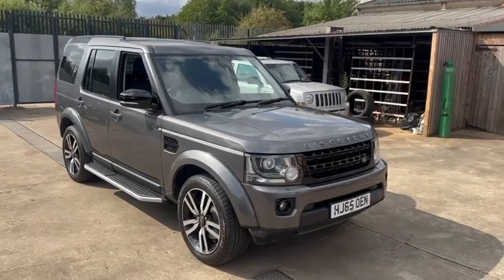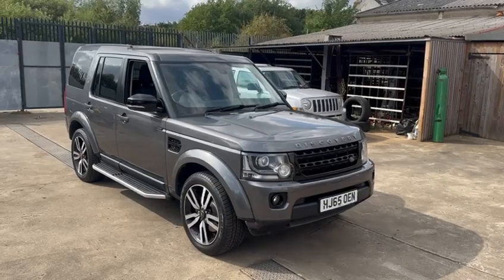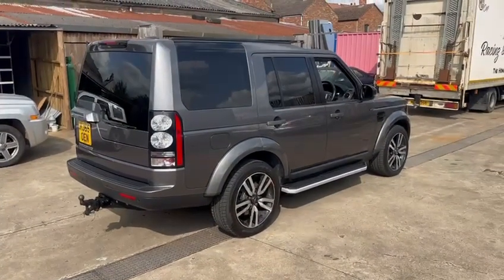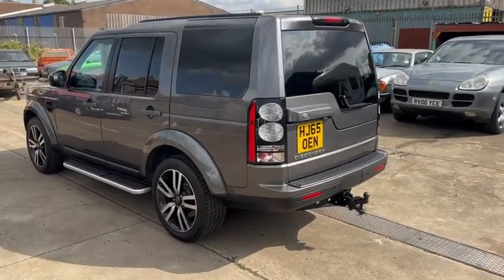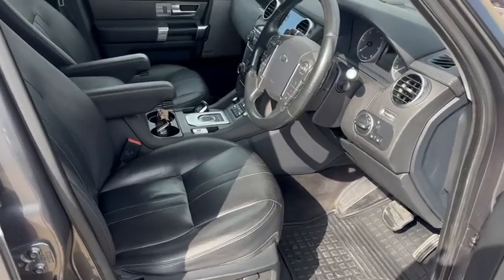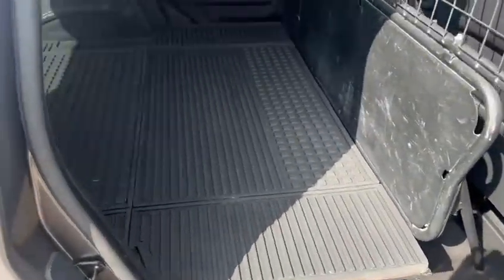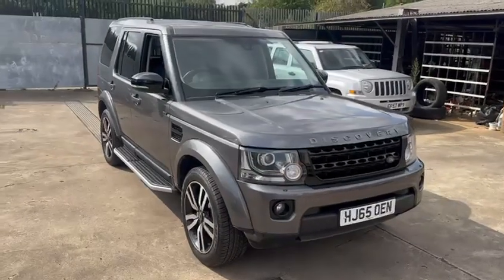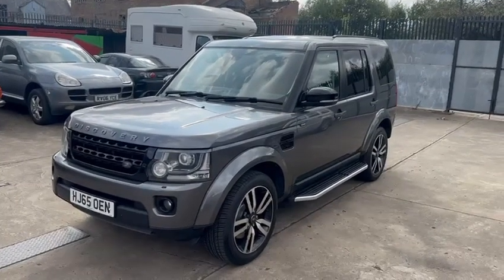2015 Land Rover discovery Commercial